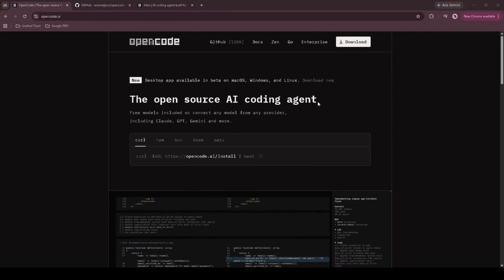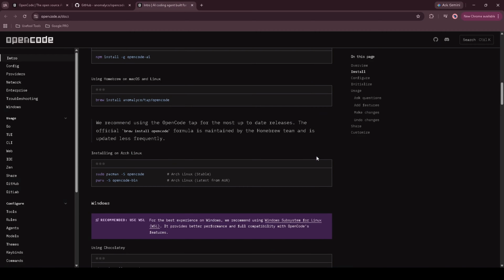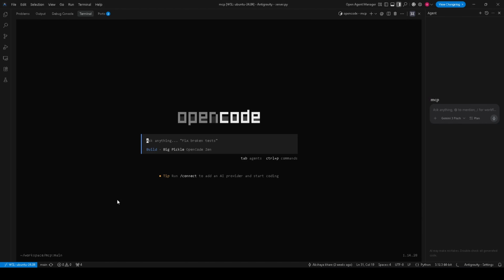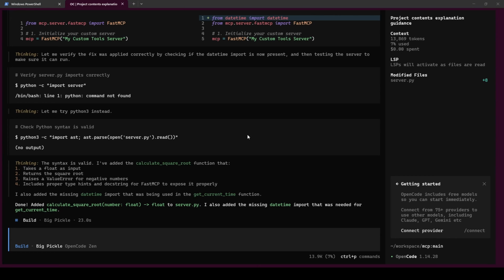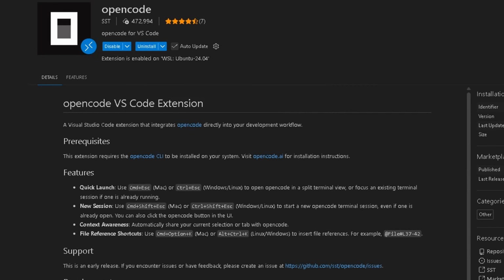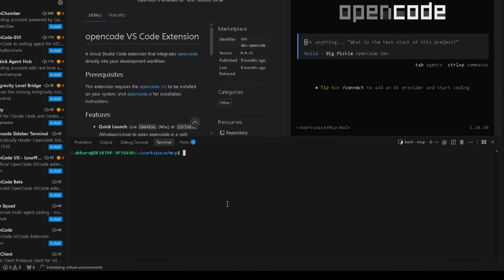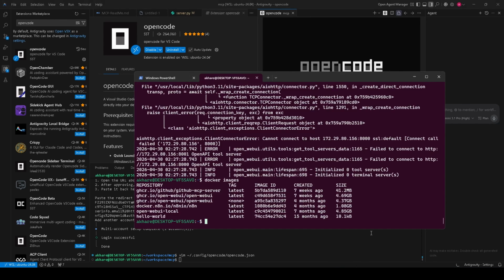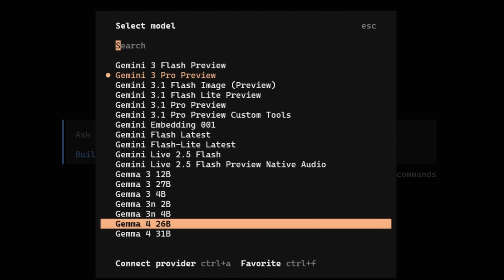How to Setup OpenCode: Open Source AI Coding Agent (WSL, VS Code, Antigravity) + Models from Gemini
In this video, we're diving deep into OpenCode, a powerful open-source AI coding agent that’s giving professional IDEs a run for their money. I'll show you how to set it up from scratch on WSL 2, integrate it with VS Code and Antigravity, and even how to bring in your own Gemini models using a custom configuration.

What we cover:
0:00 Introduction to OpenCode
0:41 WSL 2 Installation & Troubleshooting
1:07 First Look: Explaining Projects & Making Changes
2:27 VS Code Extension Setup
3:38 Integrating Antigravity & Gemini Models
4:49 Verification & Final Thoughts